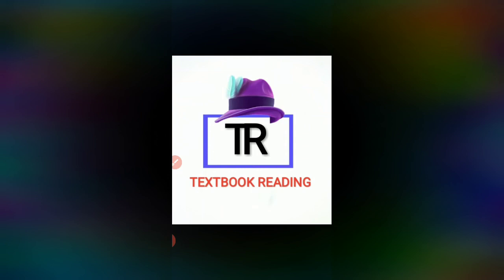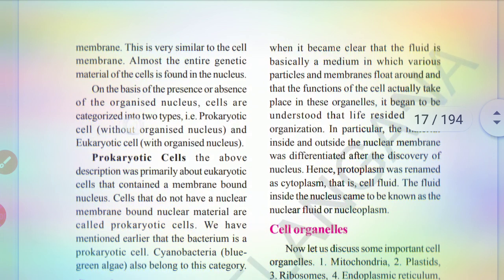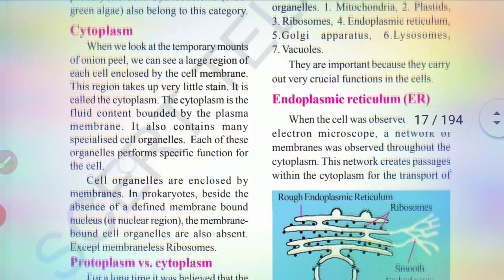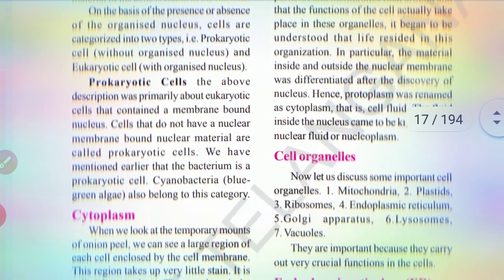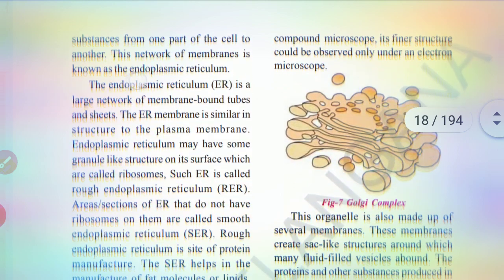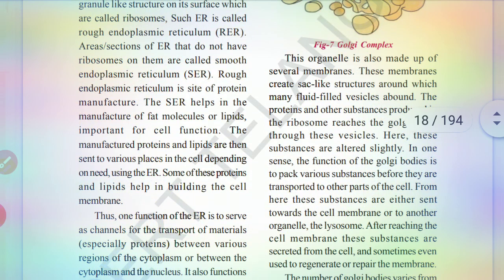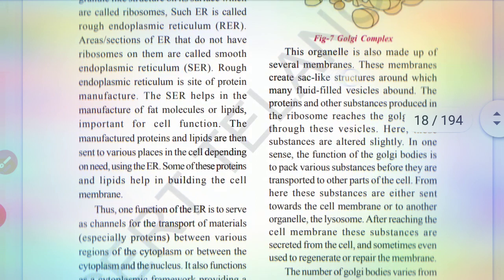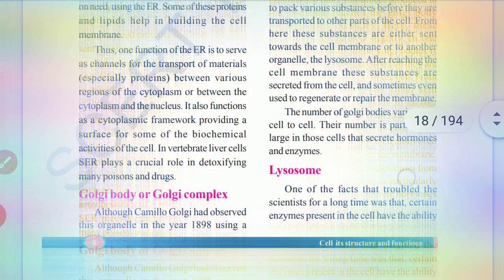part-3(chapter-1, cell-structure and function) BIOLOGY CLASS-9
heyy guys! so this is part 3 of biology chapter 1(page no. 5-6).
plz check out for part-1,part-2 of this chapter before viewing this video so that u can understand better.